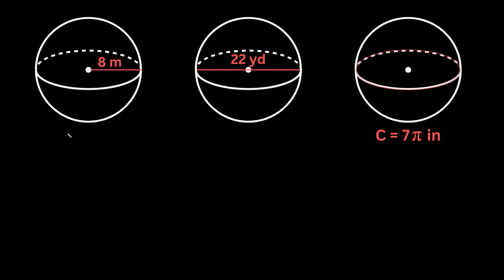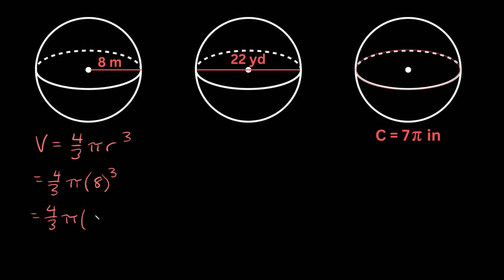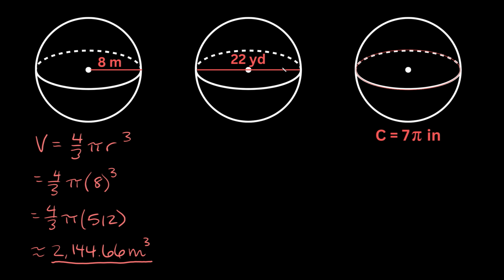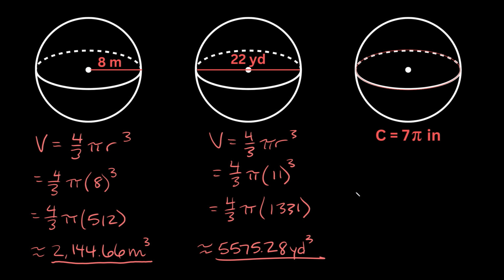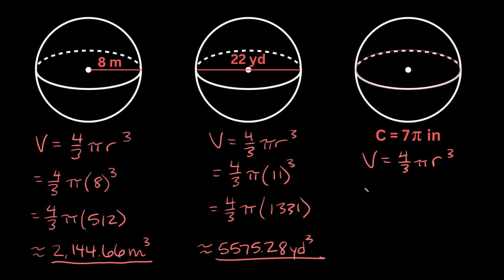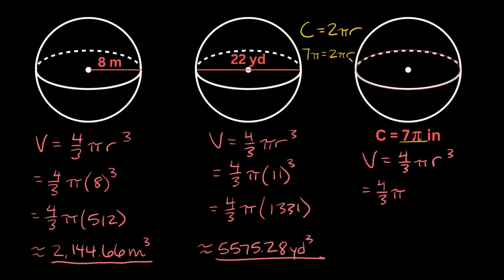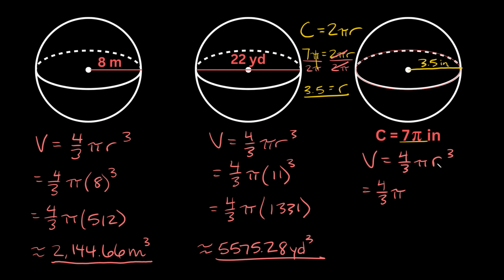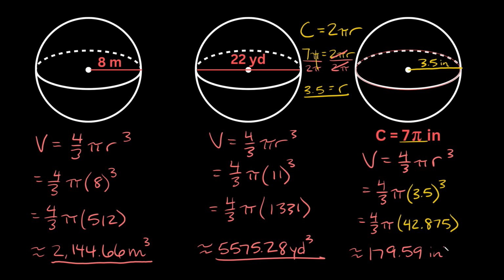Find Volumes of Spheres - Given Radius, Diameter, or Circumference | Eat Pi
In this video, I teach you how to find the volume a sphere when given the radius, diameter, or circumference.